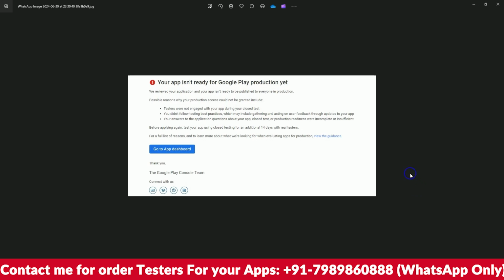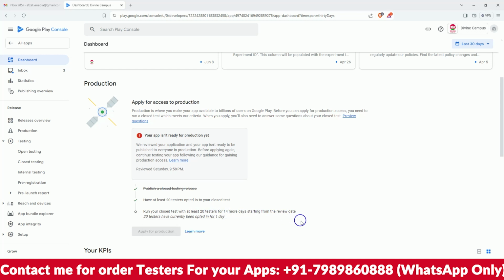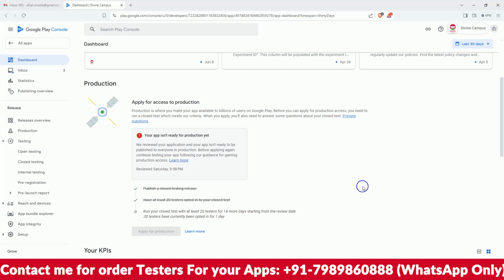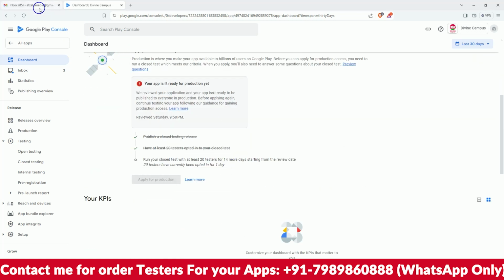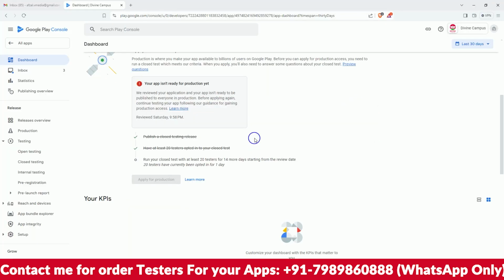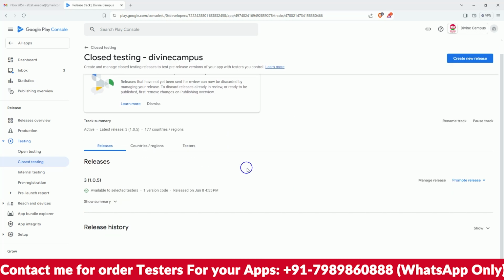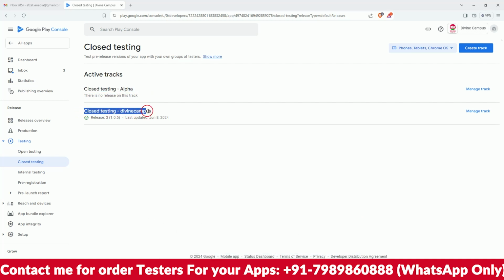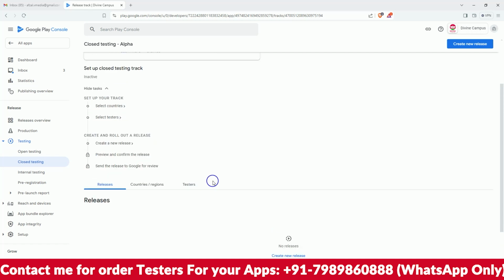your app isn't ready for Google Play production yet#appdevelopment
Description:
🚧 Has your app been flagged as not ready for Google Play production? Don’t worry! In this video, we’ll guide you through the necessary steps to address the issues and get your app ready for a successful launch. Understanding why your app isn’t ready and how to fix it is crucial for meeting Google’s standards and ensuring a smooth release.

💡 In this comprehensive tutorial, we’ll cover the common reasons why an app may not be ready for production, how to identify and resolve these issues, and best practices for preparing your app for submission. With our expert guidance, you’ll learn how to navigate the Google Play Console and make the necessary improvements to meet all requirements.

📋 What You'll Learn:
1️⃣ Understanding Google Play’s Requirements: Learn about the key requirements and guidelines that your app must meet to be eligible for production on the Google Play Store. Understand common issues that may cause your app to be flagged.

2️⃣ Identifying Issues: Discover how to identify the specific issues preventing your app from being ready for production. We’ll show you how to use the Google Play Console to review feedback, error reports, and compliance checks.

3️⃣ Fixing Common Problems: Step-by-step instructions on how to resolve common issues such as crashes, performance problems, UI/UX inconsistencies, and policy violations. Learn how to implement fixes and improve your app’s overall quality.

4️⃣ Improving App Quality: Explore best practices for enhancing your app’s functionality, design, and user experience. Learn how to conduct thorough testing, optimize performance, and ensure your app meets all technical and quality standards.

5️⃣ Ensuring Policy Compliance: Make sure your app complies with Google’s policies and guidelines. We’ll cover important areas such as content policies, user data protection, and legal requirements to ensure your app is fully compliant.

6️⃣ Testing and Feedback: Learn how to conduct effective testing and gather feedback from beta testers. Discover how to use closed testing tracks to refine your app and address any remaining issues before submitting for production.

7️⃣ Resubmitting Your App: Get tips on how to prepare your app for resubmission. Learn how to update your app listing, provide clear and accurate metadata, and communicate effectively with the Google Play review team.

8️⃣ Final Review: Perform a final review to ensure all issues have been resolved and your app is ready for production. We’ll guide you through a final checklist to confirm your app’s readiness for a successful launch.

🔥 Ready to get your app back on track for Google Play production? Watch now and follow our expert guide to address any issues and ensure your app meets all requirements. With the right approach, you can achieve a smooth and successful launch.

Your journey to a successful app launch starts here! 🚀

"Why Your App Will FAIL on Google Play: Critical Flaws Exposed!"

"Top 10 Reasons Your App Isn't Ready for Google Play!"

"Google Play Rejection? Avoid These Fatal App Mistakes!"

. "Before You Launch: Is Your App Google Play Ready?"

"The Ultimate Checklist: Prep Your App for Google Play Success!"

"Exposed! Why Most Apps Flop on Google Play Before Launching!"

"Google Play Secrets: What They Don't Tell You About App Approval!"

"Is Your App Doomed? Google Play Readiness Reality Check!"

"From Zero to Hero: Transform Your App for Google Play Approval!"

"Don’t Launch Yet! Critical Steps to Ensure Your App Thrives on Google Play!"